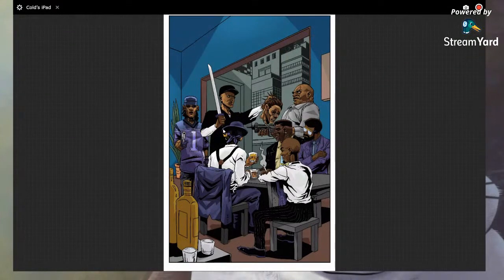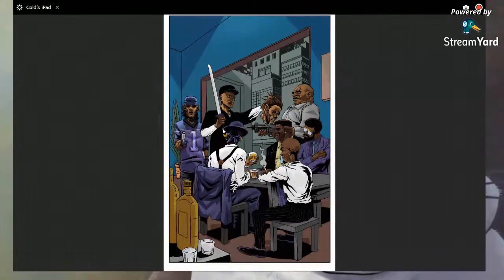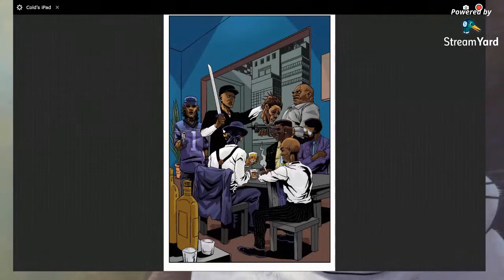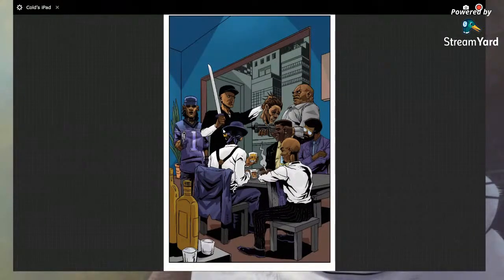Coloring the Johnny's Law: RONIN Prequel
Coloring the Johnny's Law: RONIN prequel, page one. Working on Procreate with iPad 10.2 7th Generation. Come hang out and catch this vibe. Comicsgate in the house.